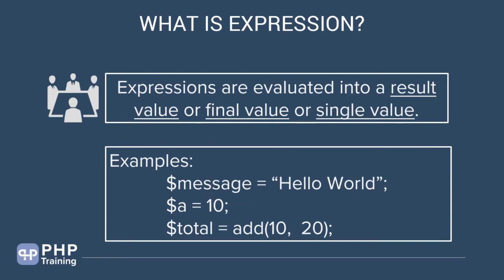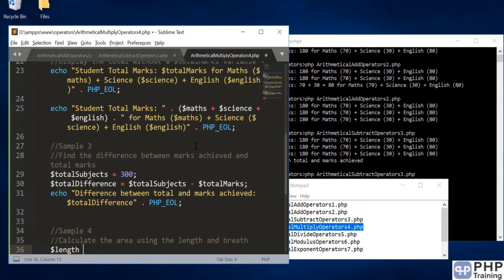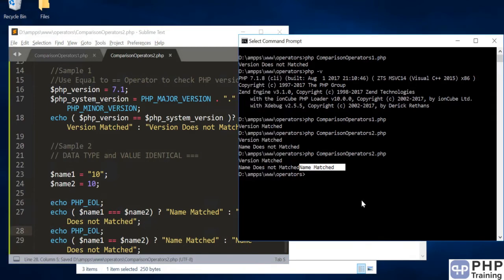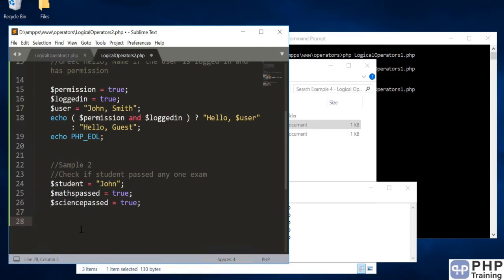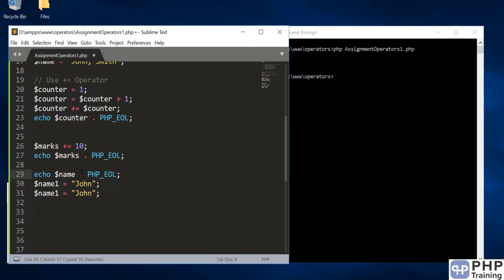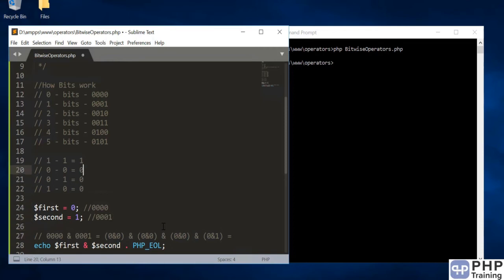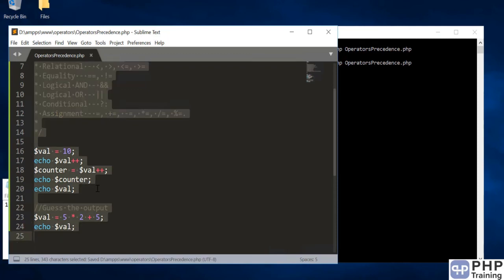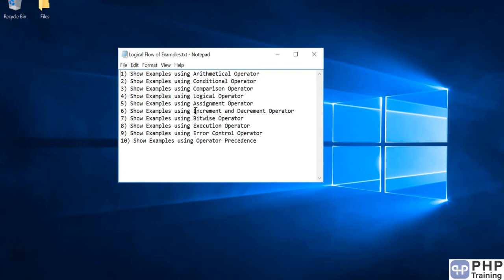Full stack web developer course | lesson - 13 | (Part-5) | Complete PHP Basics part